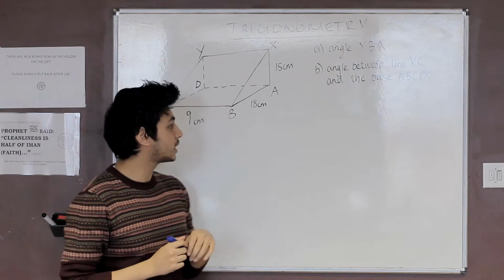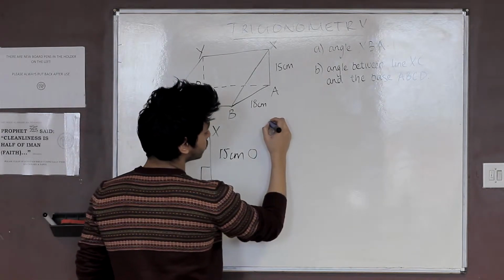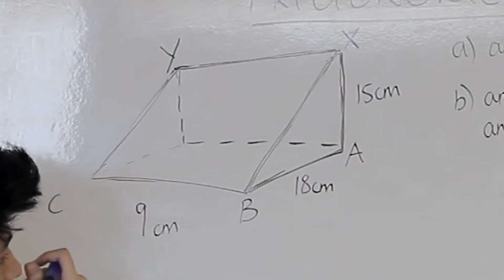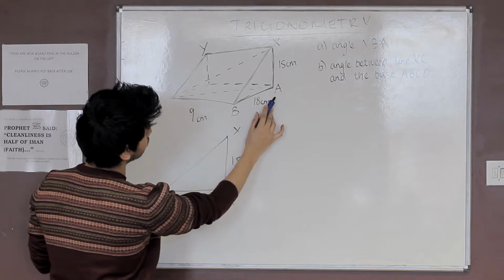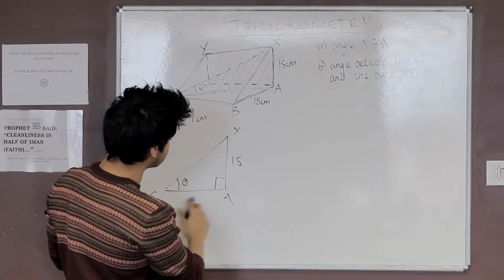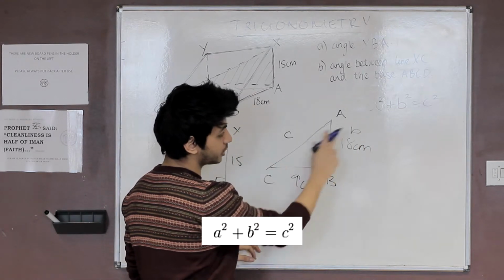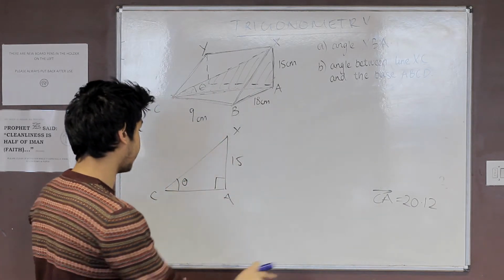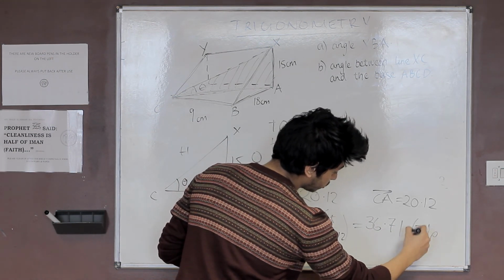GCSE MATHS | Trigonometry (Ex. 4) RE-UPLOAD